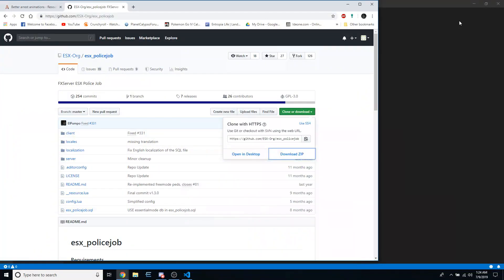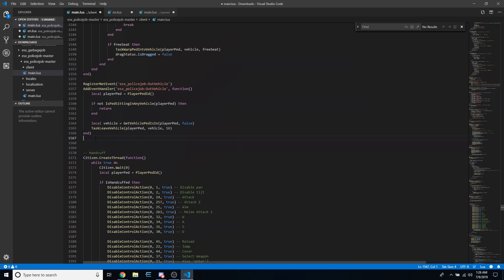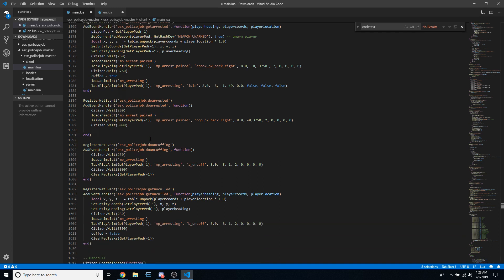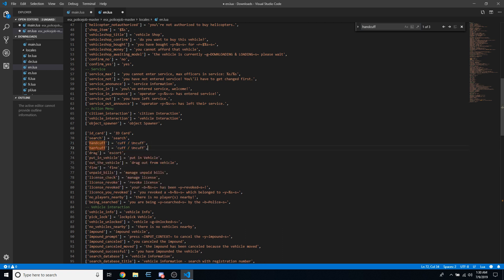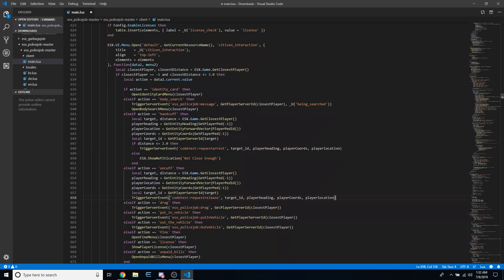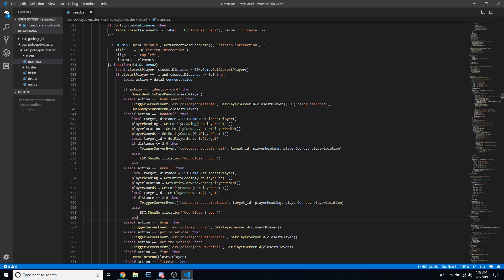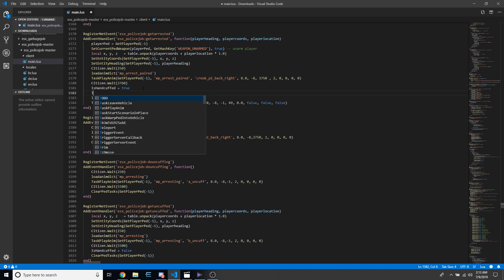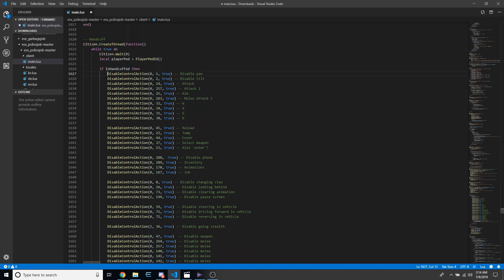Tutorial for Cuffing in Policejob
This is a video tutorial of how I ended up adding my cuffing script into policejob and getting it to work.  I can/will not help everyone with their personal policejob.  If you have not modified your policejob script very much this should be a very easy modification for you to make and have up and running in no time.